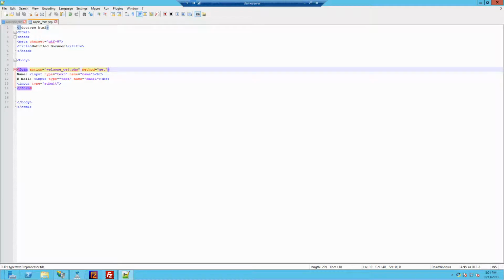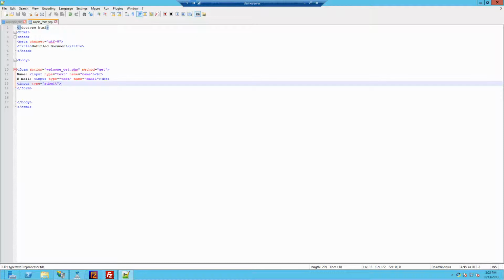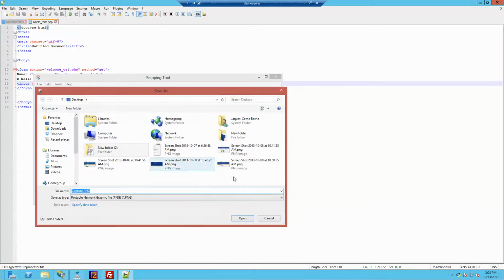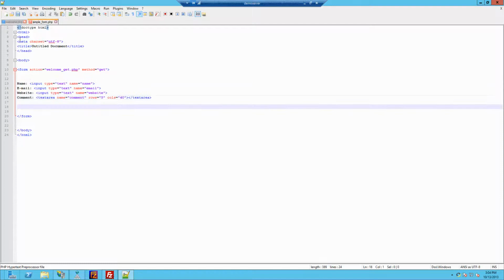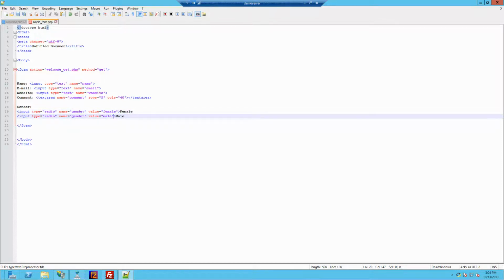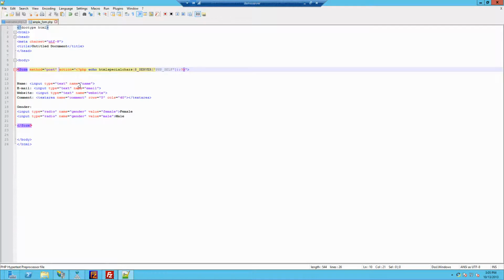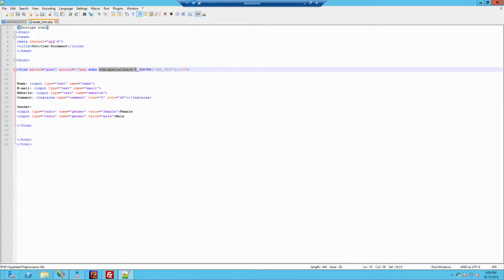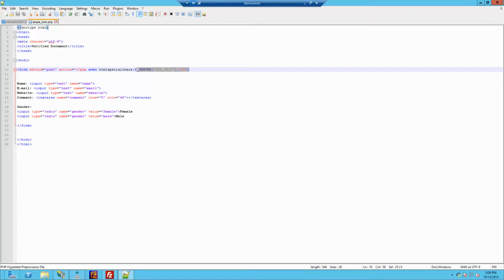Form Validation - PHP/MySQL Tutorial Video 35 of 46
This lecture video describes validating forms associated with PHP/MySQL.